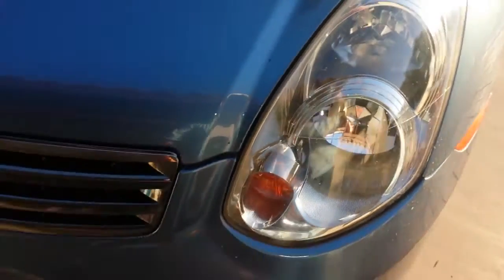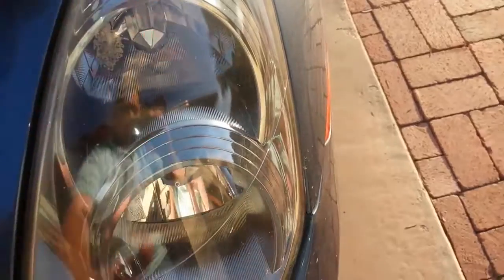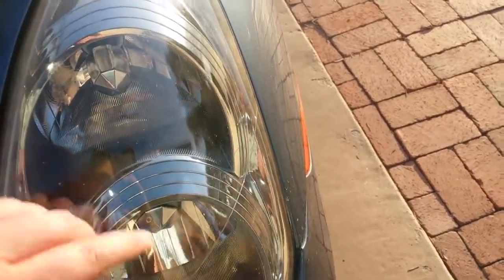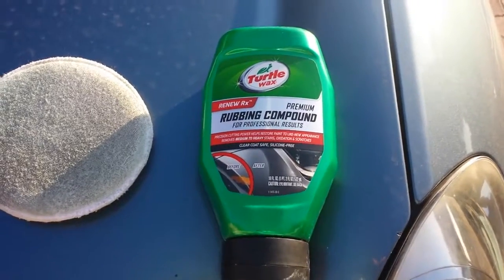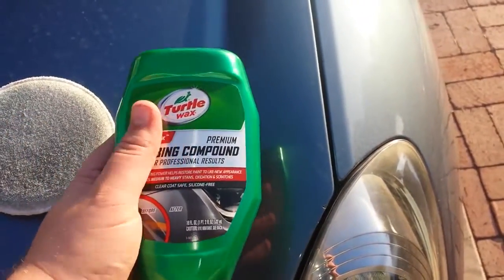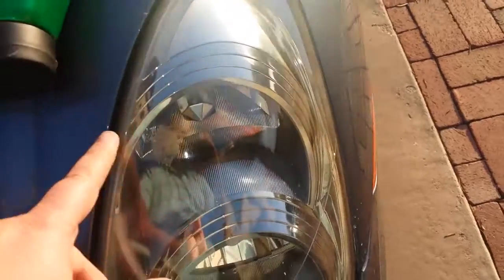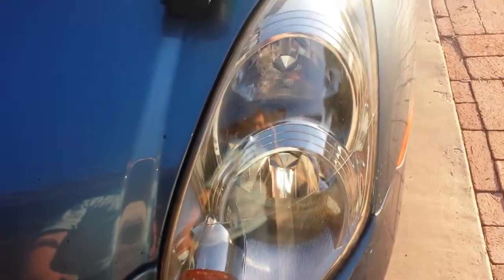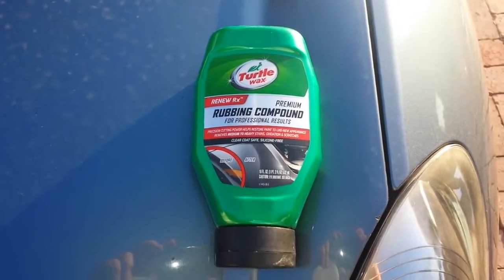Easy way to get clear headlights (re upload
Or look at some hand picked items: